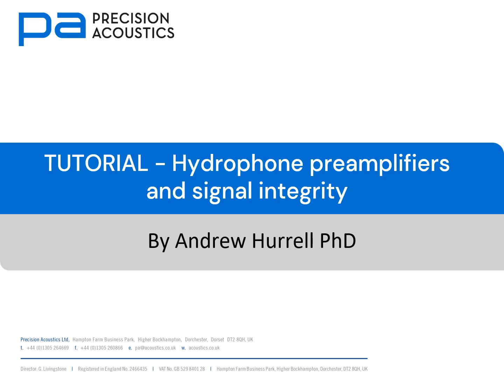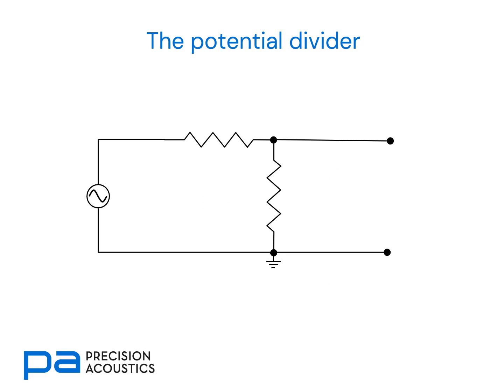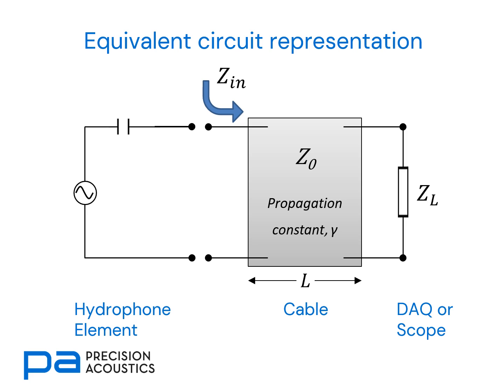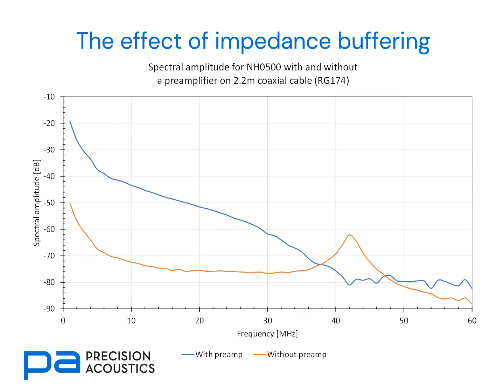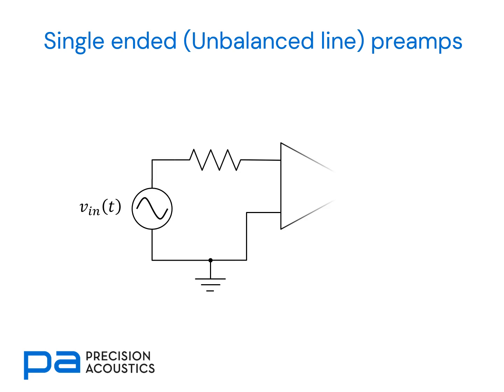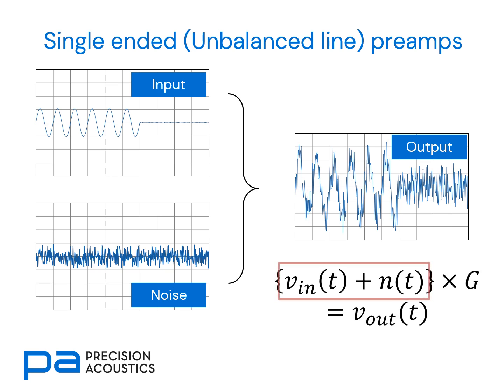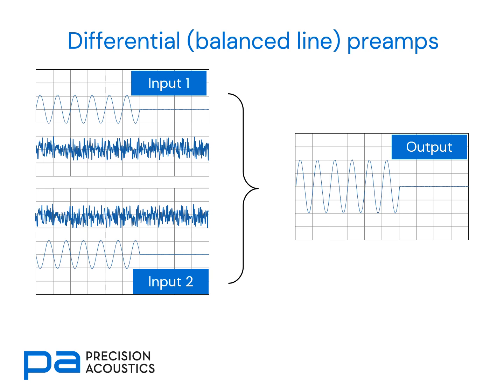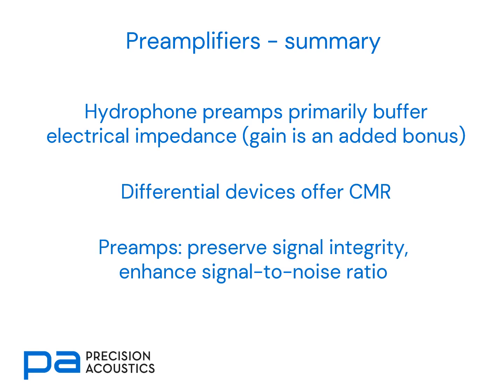PA Tutorial - Hydrophone preamplifiers and signal integrity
This short tutorial explains how hydrophone preamplifiers preserve signal integrity from both an impedance buffering, and immunity to electro-magnetic noise, perspective